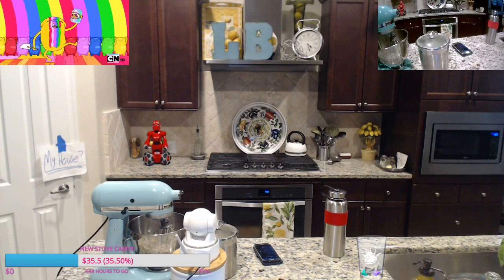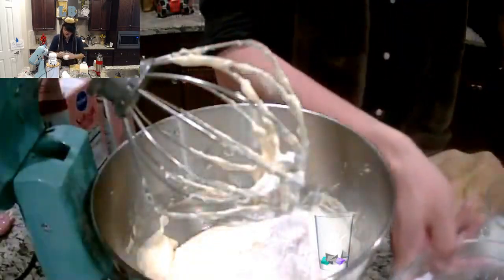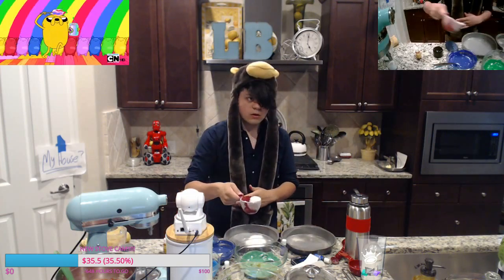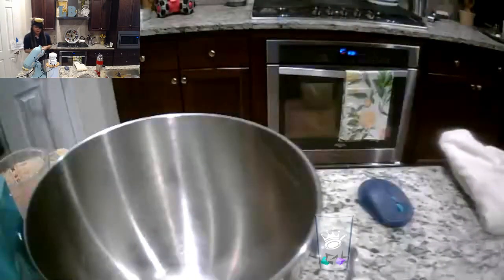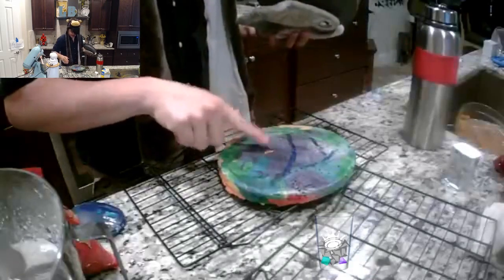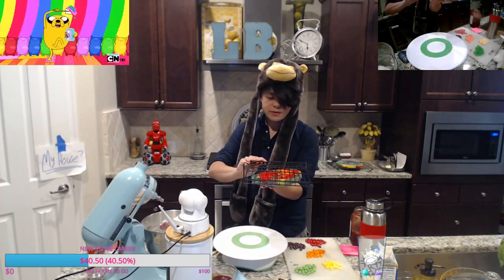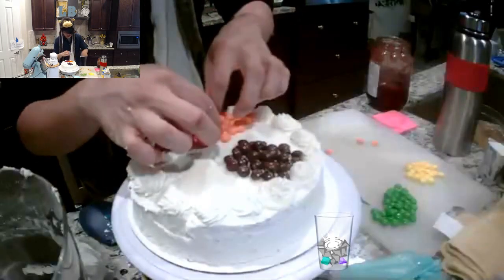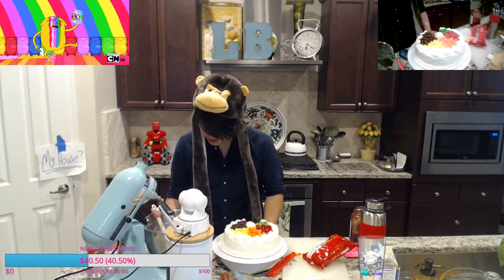🏳️‍🌈 Making a Psychedelic Rainbow Pride Cake! 🏳️‍🌈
Here's the VOD of me making a tasty Pride Rainbow Cake!